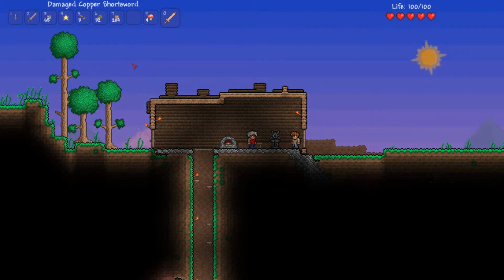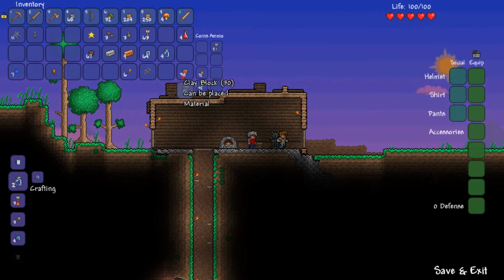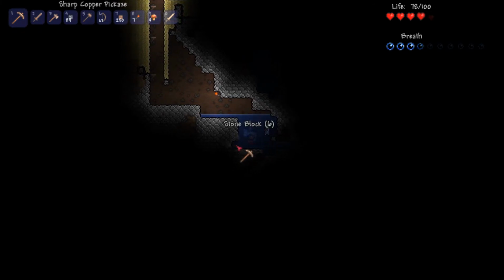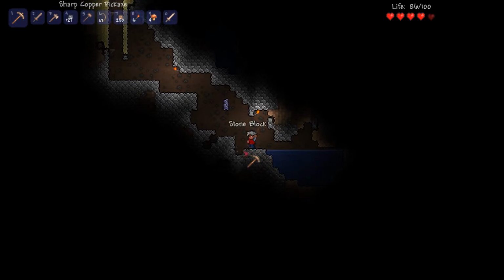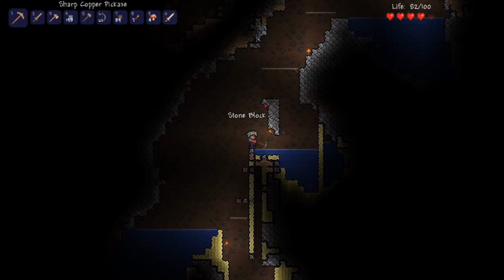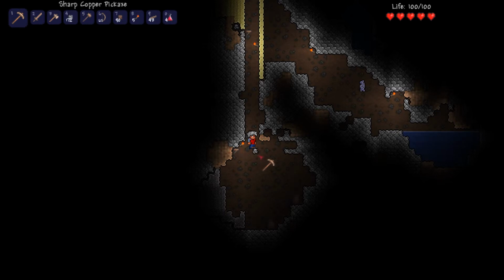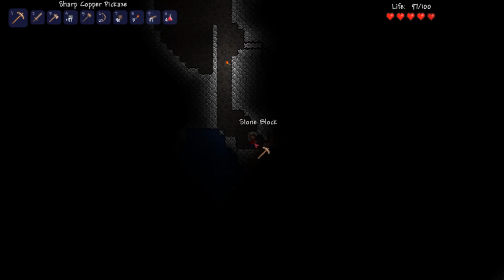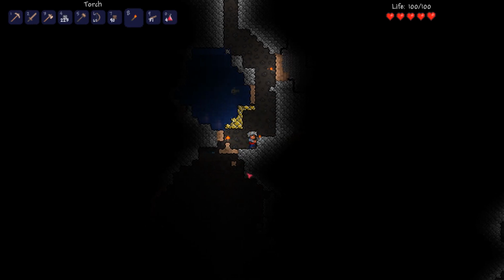Terraria - Ep004 - Death is now nothing new.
We get killed in this fourth installment. I don't think that's going to be the last time.